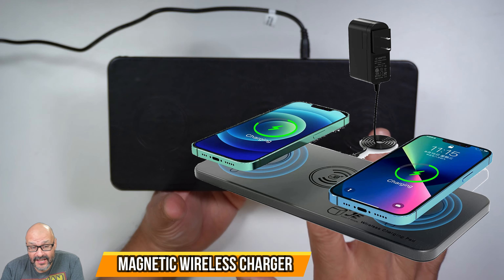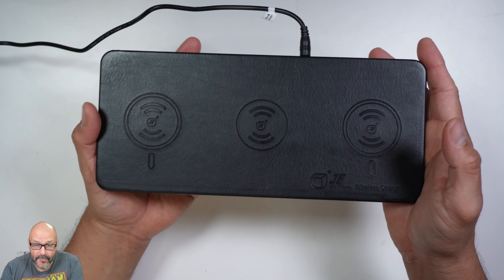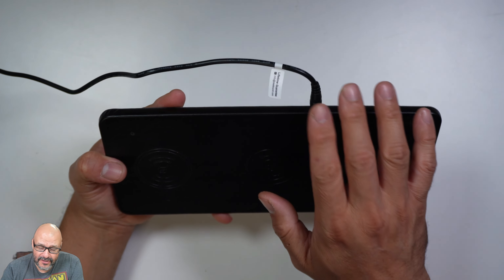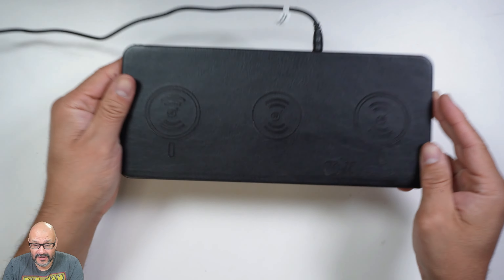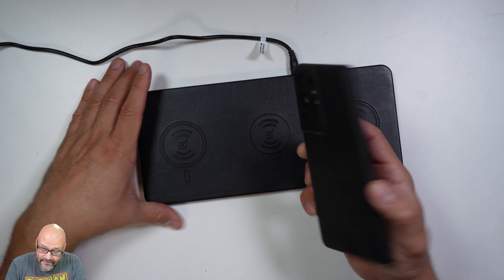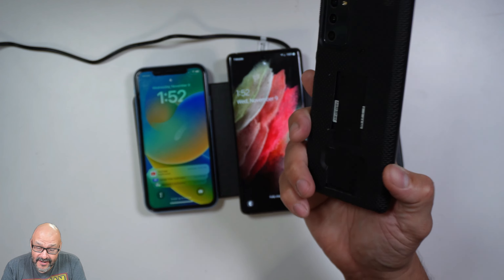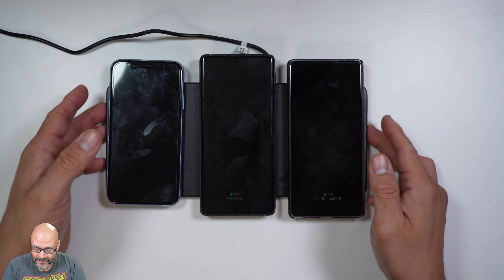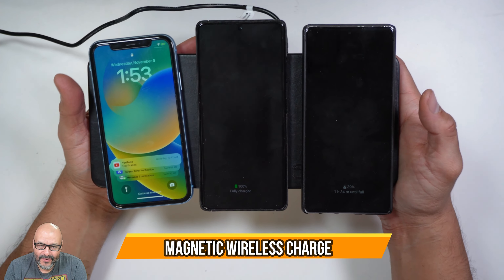Magnetic Wireless Charger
Magnetic Wireless Charger, JE Make IT Simple Wireless Charging Pad Qi Certified Mag-Safe Charger 3 in 1 Charger Multiple Devices with 12V AC Adapter for iPhone 14 13 Pro Max, Samsung Galaxy Series